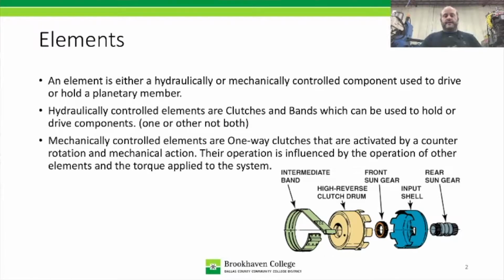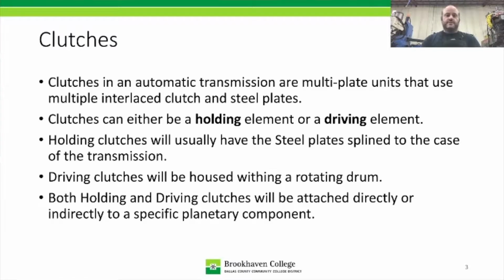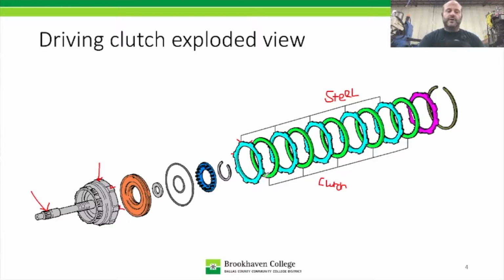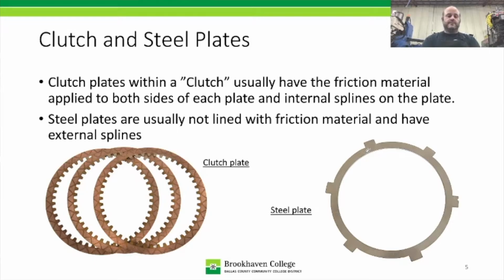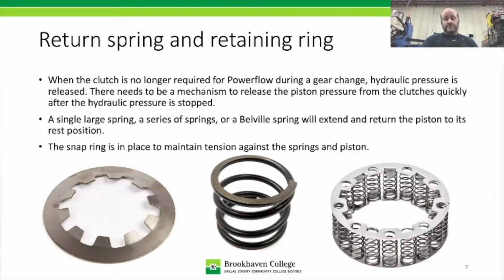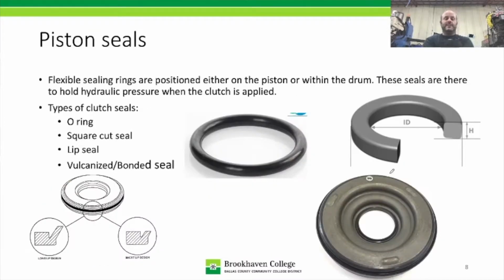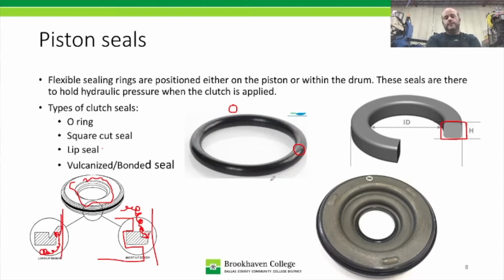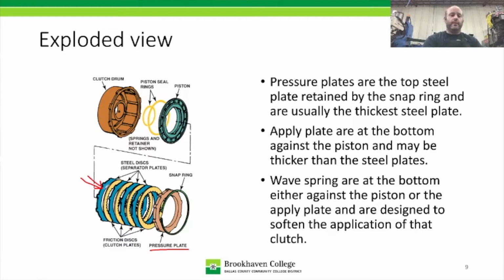Automatic Transmission Clutches Part #1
Introduction to Automatic Transmission multi-plate clutches, components, and operation.